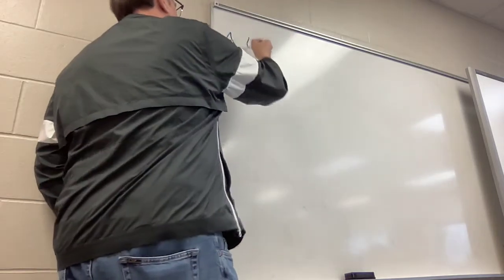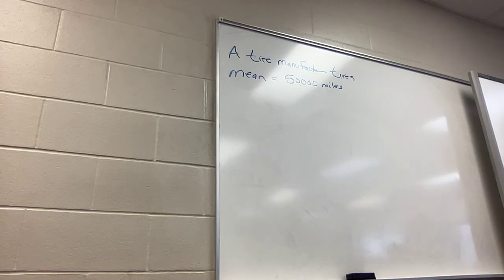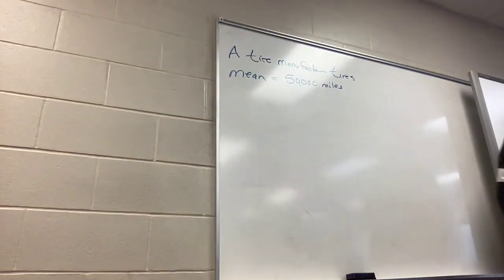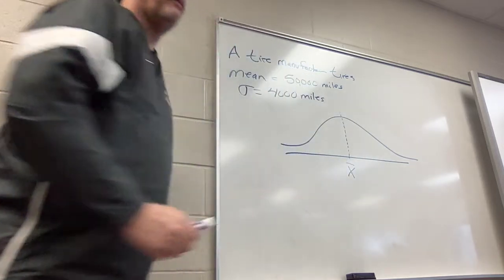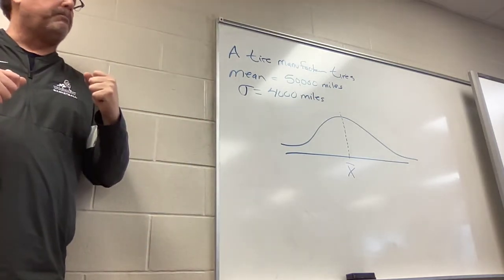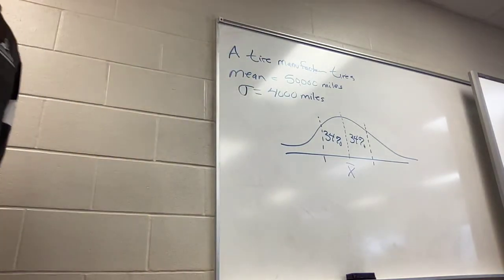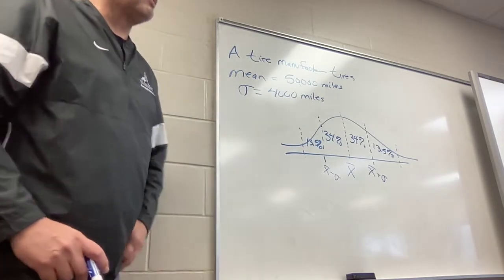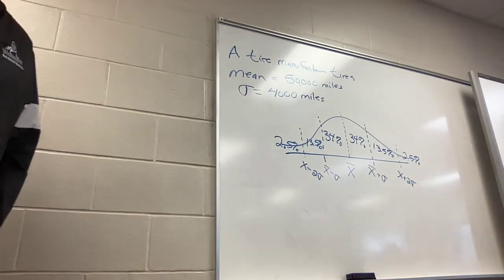Normal curve class recording part 1